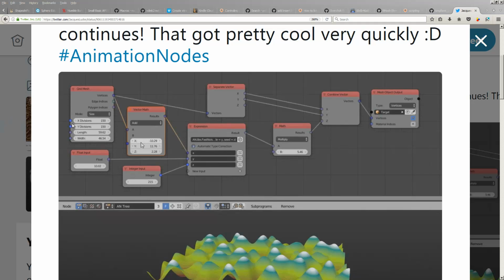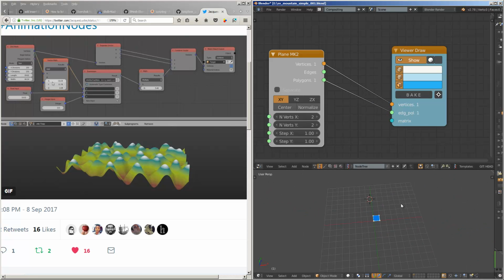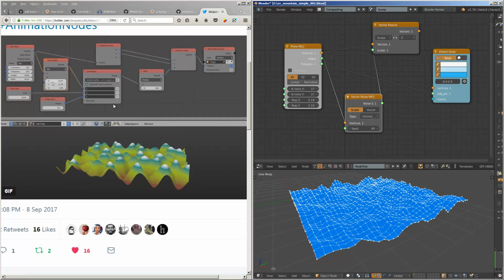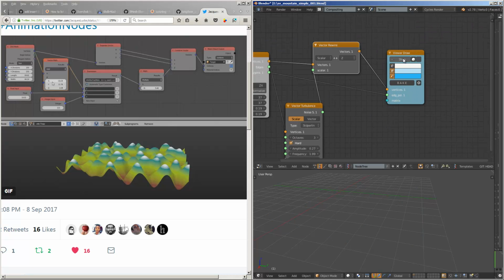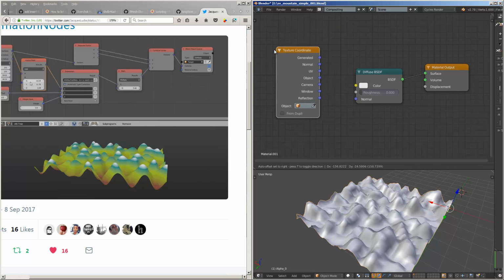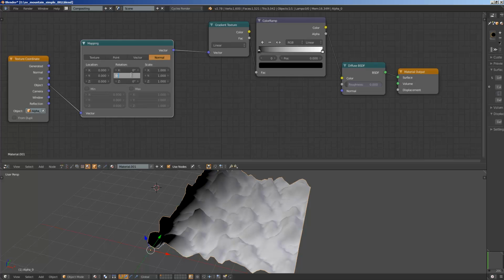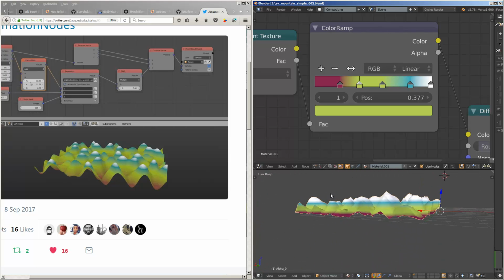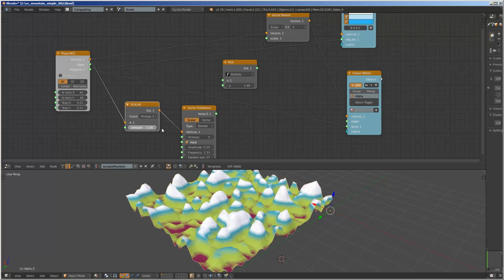BS / SV Jacques Mountain With Cycles Material (LIVENODING 723)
In this episode, I am recreating the Mountain setup shown by Jacques in AN using Sverchok. I am also trying out simple Cycles ramp material that use the height.

Having more fast Noise Library will come in handy for AN, looking forward to that also.